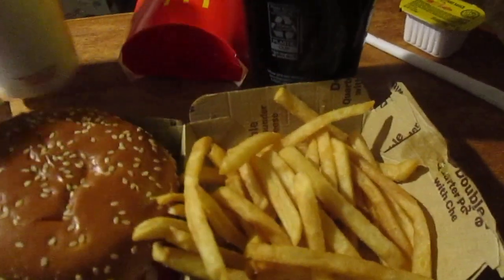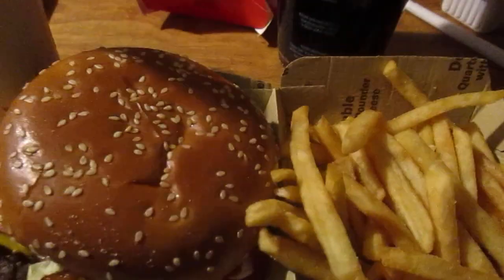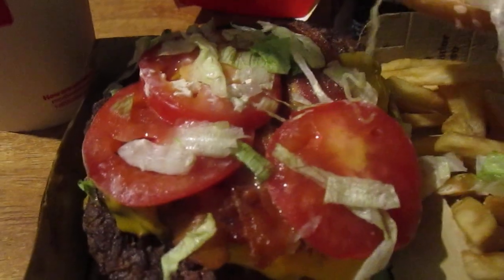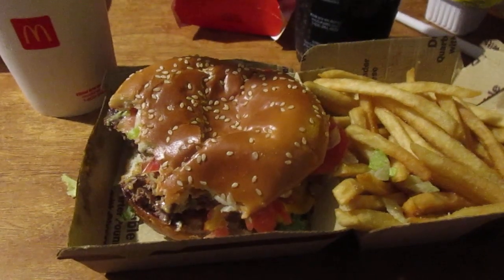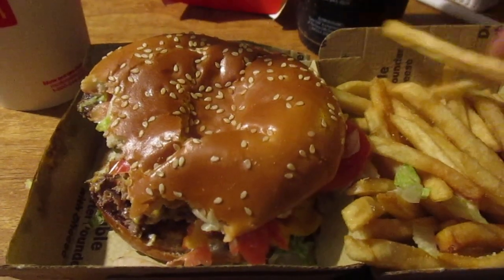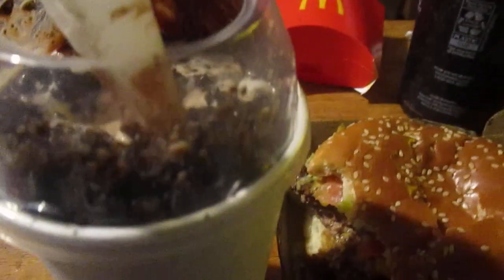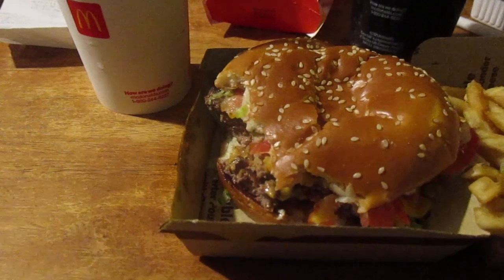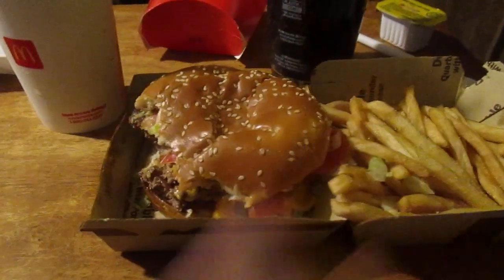McDonald's Smoky BLT Double Quarter Pounder Combo Meal & Oreo Fudge McFlurry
So are these 2 items any good & how much were they?